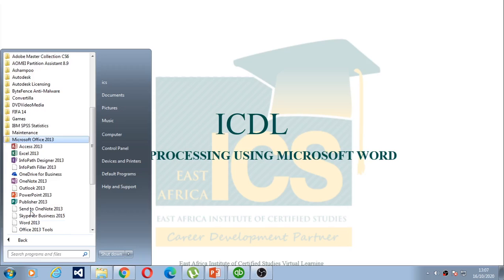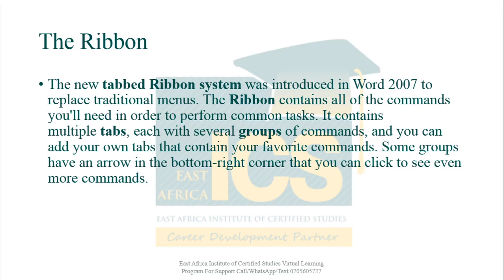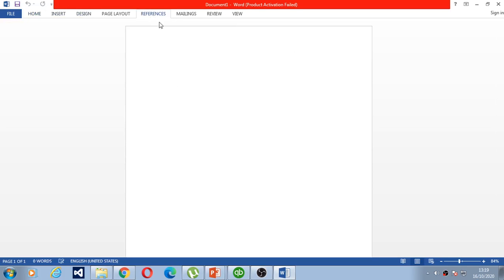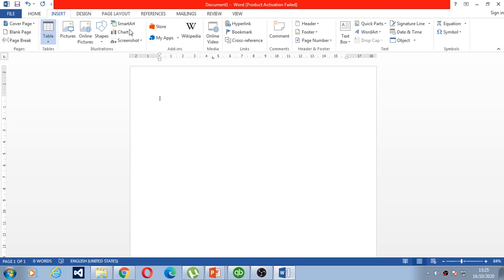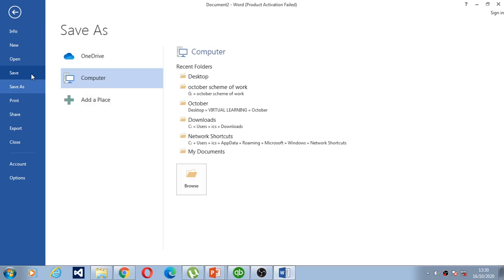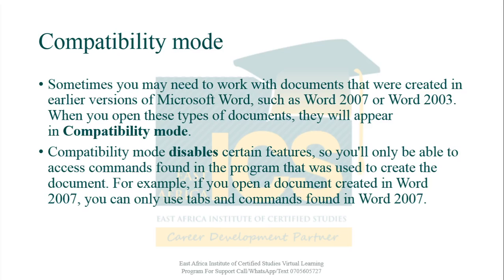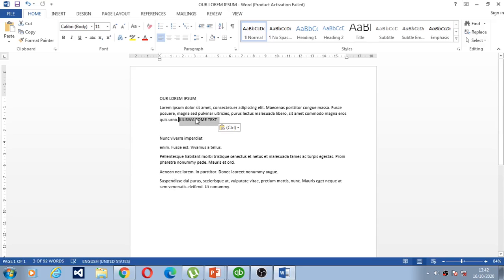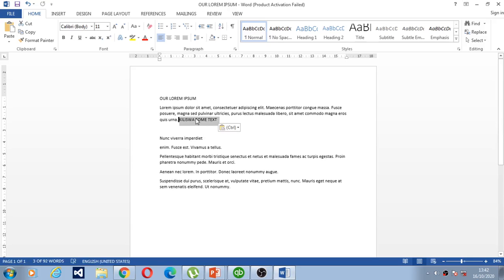ICDL introduction to ms word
Intro to word